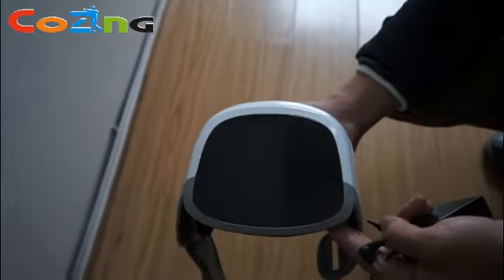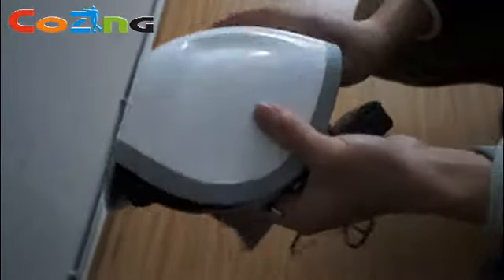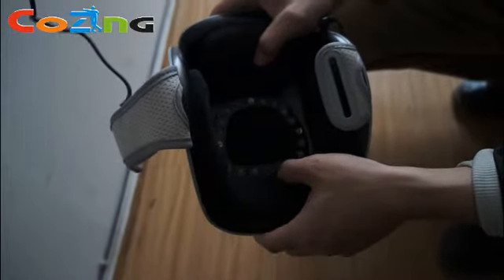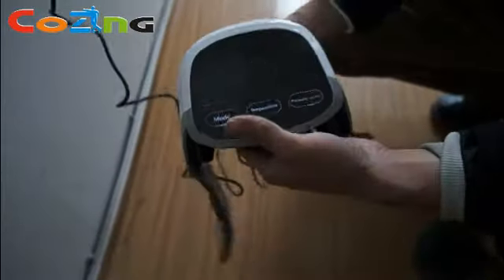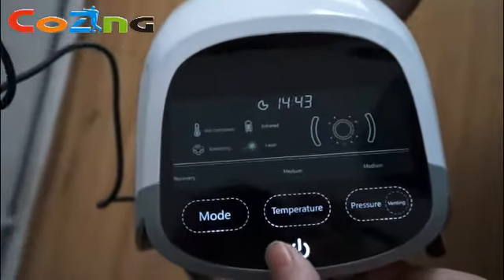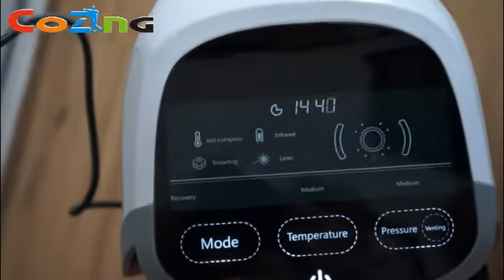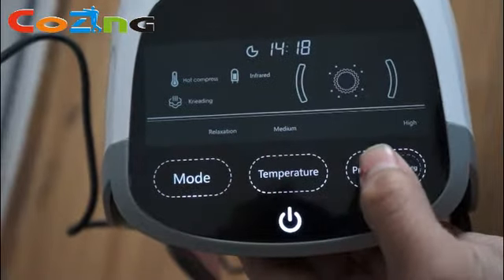Knee pain relief massager COZING T02 CZ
Knee pain relief massager manufacturer provide the 4 in 1 COZING-T02, it`s firstly combine the red light therapy ,808nm low level laser therapy , Kneading massage and far infrared thermal therapy.
if you want to buy ,